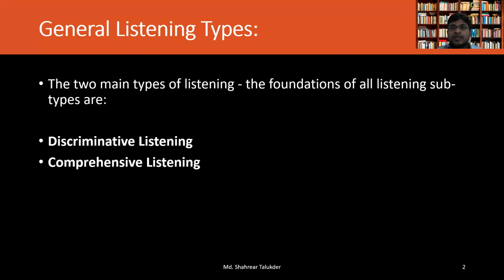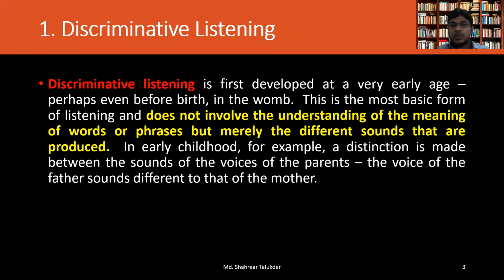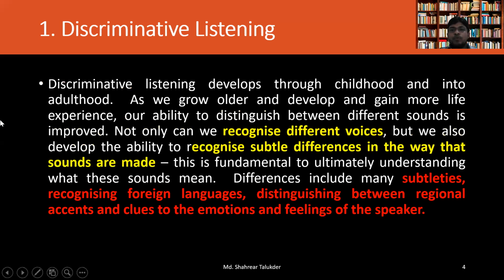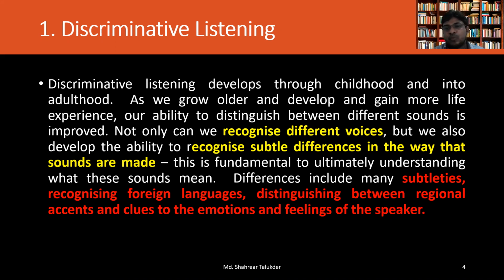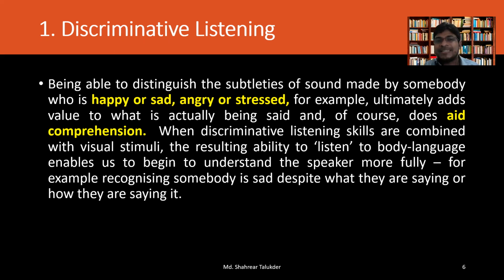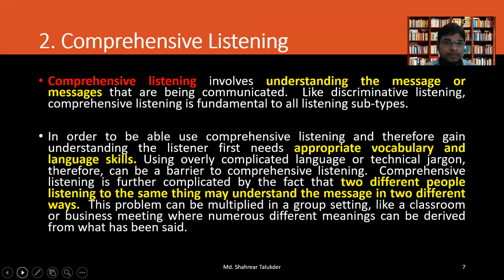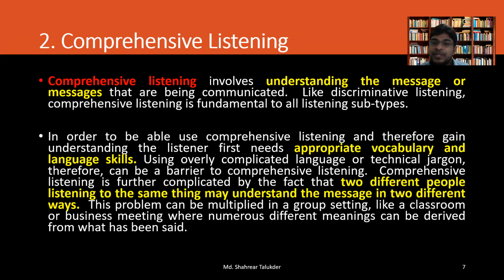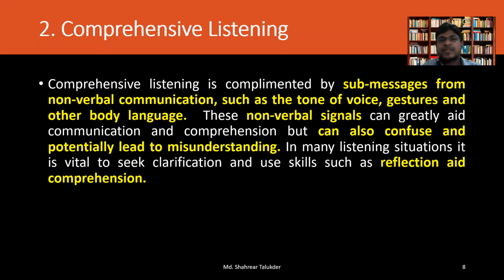Types of Listening Part 1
This lecture was conducted on Zoom to facilitate students of English Department at International Standard University during Civid-19 pandemic.